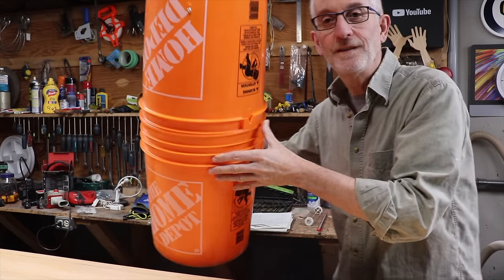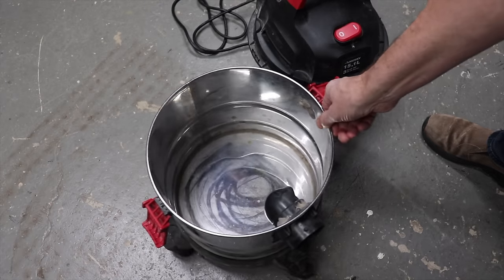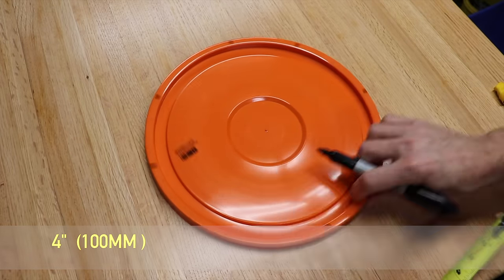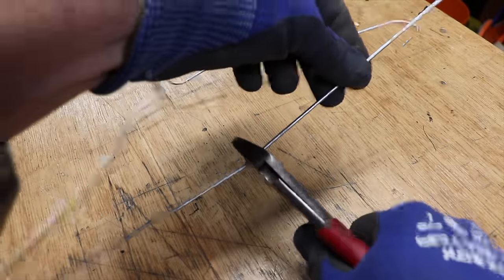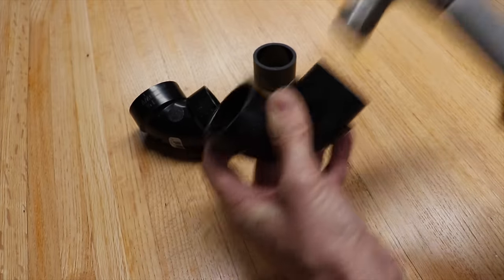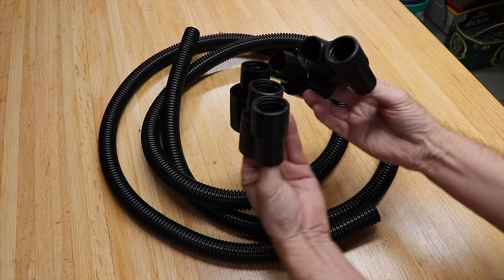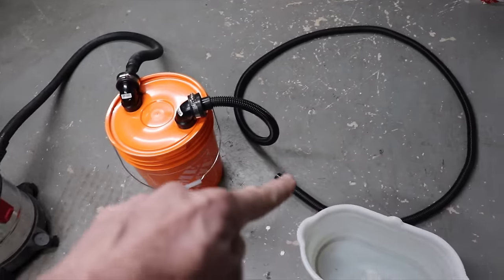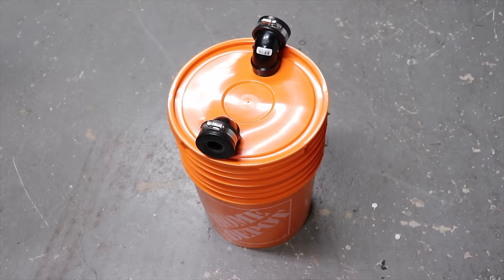How to Make ● Simple Wet Vac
USA ● 2" Rubber Caps .
● 10 ft. hose .
● Tin Snips .
● Utility Knife ….
● Stepper Drill Bit Set .
● My Little Cordless Drill .
● Dremel Tool Bit .

CANADA
● 2" Rubber Caps .
● 10 ft. Hose .
● Tin Snips .
● Utility Knife .
● Dremel Tool Bit .
Small shop vacs can't vacuum up much water but with this little diy add-on bucket buddy it increases the amount you are able to vacuum up! Super cheap to make and saves you money. The bucket is easy to lift and makes repeat emptying super easy! Makes a great fluid extractor.

Full Transparency! A small portion of each sale goes from Amazon's pocket to my pocket with no additional cost to you! It's very much appreciated! s!

PARTS
● two - Short lengths of 1.5" ABS pipe x 1 3/8" long (38mm x 35mm)
● two - 1.5" Straight ABS connectors  (38mm)
● two - 2" Rubber Caps   (50mm)
● two - 1.5" 90 degree elbow  (38mm)
● one - Home Depot Buckets
● one - Home Depot Bucket Lid